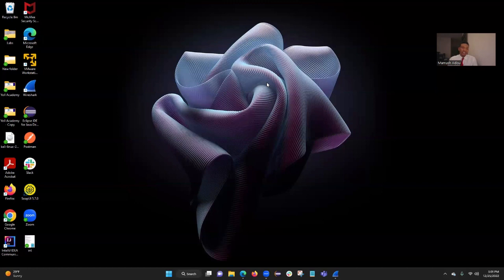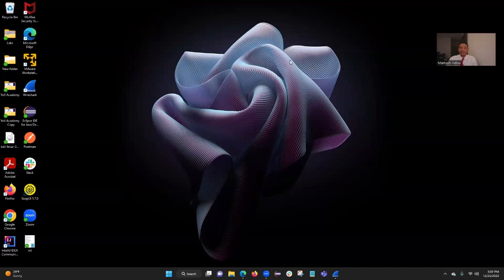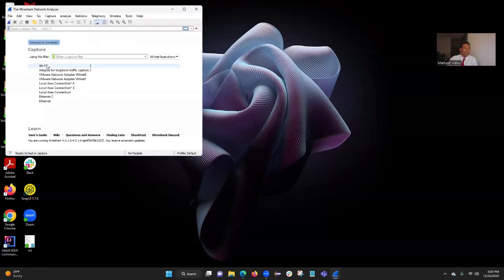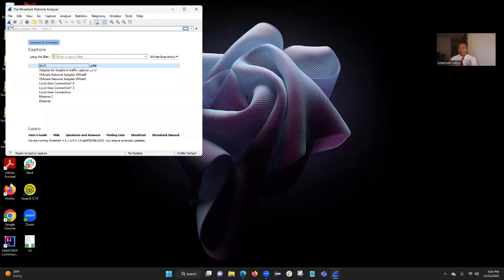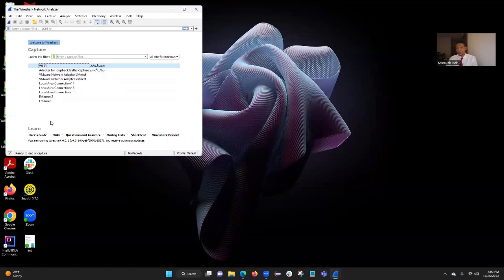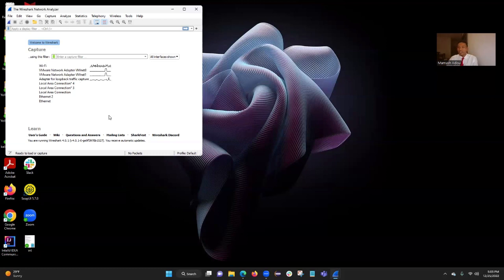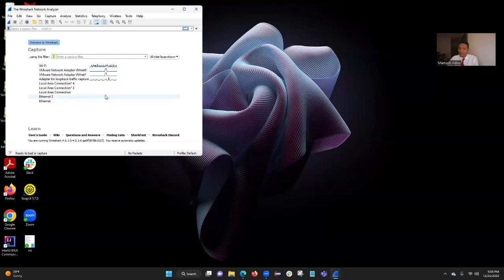Wireshark in Amharic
Cybersecurity in Amharic